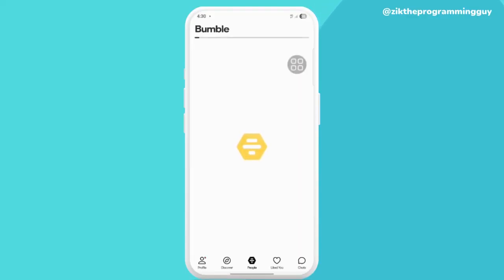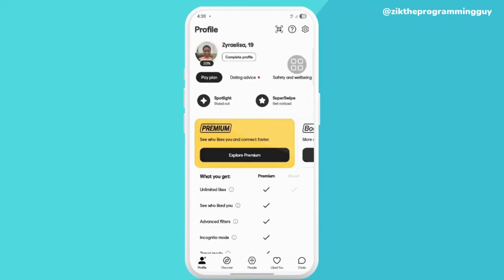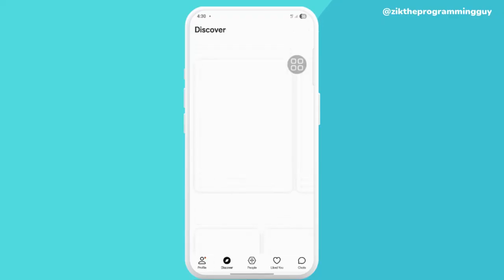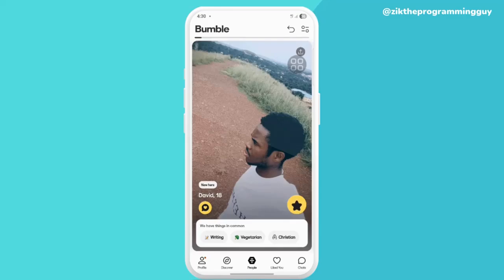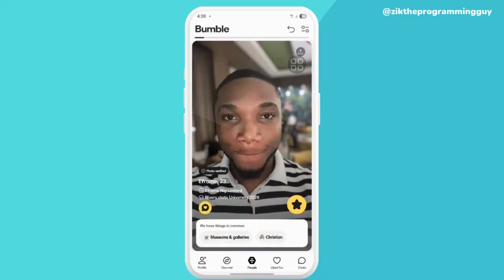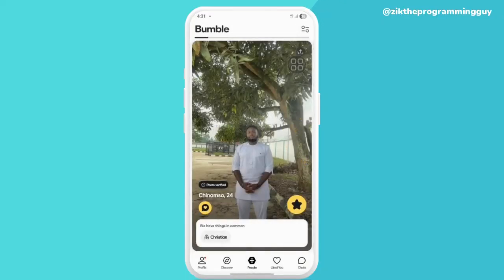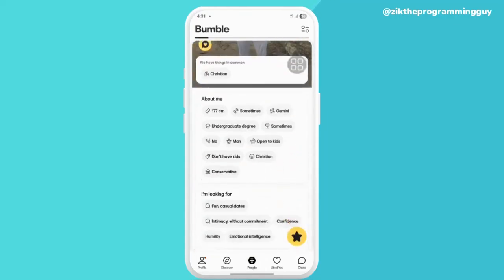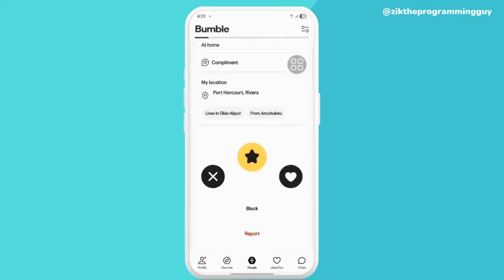How to Use Bumble for Beginners | Beginners Guide to Bumble | 2025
Want to learn how to use Bumble and start meeting new people, dating, or making friends? 💬 In this step-by-step beginner’s guide, I’ll show you everything you need to know to get started on Bumble — from setting up your profile to sending your first message!